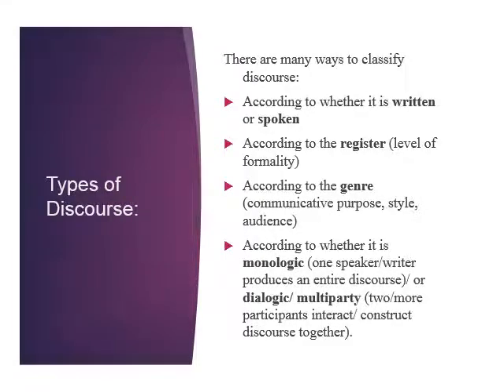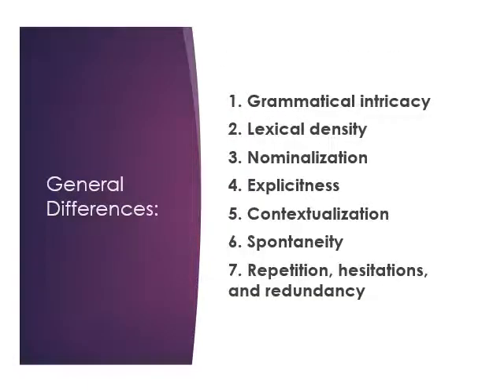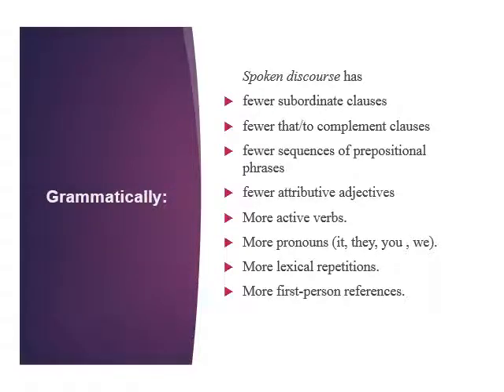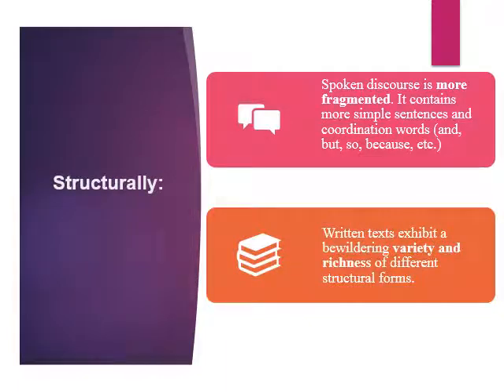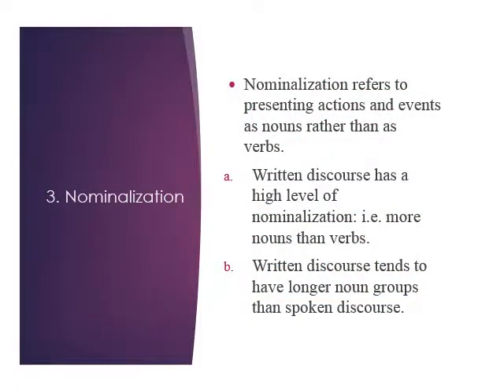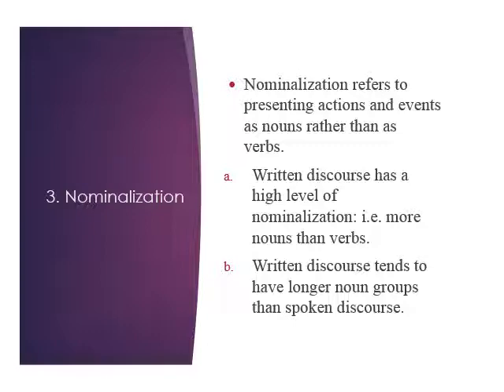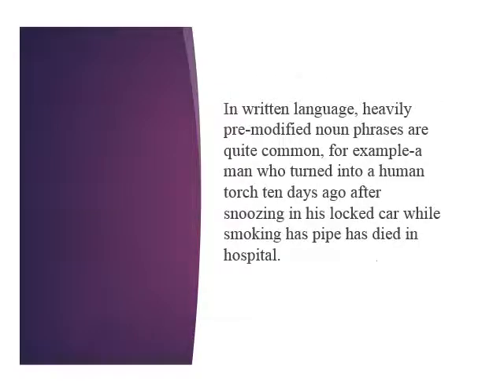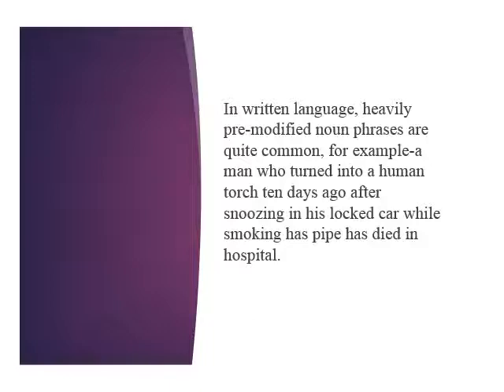Spoken and written discourse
Overview:
Object
Scope
Types of Discourse
Differences between Spoken and written discourse
1. Grammatical intricacy
2. Lexical density
3. Nominalization
4. Explicitness
5. Contextualization
6. Spontaneity
7. Repetition, hesitations, and redundancy

Objective:
At the end of the lecture, the students will able to understand the features of written language and spoken language